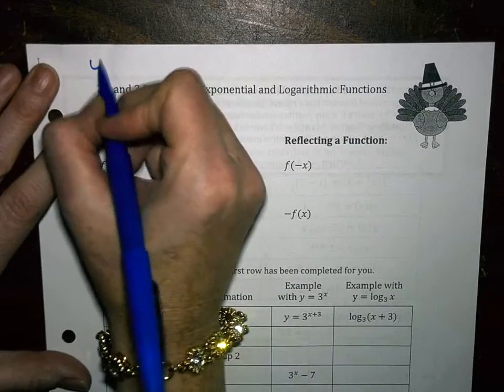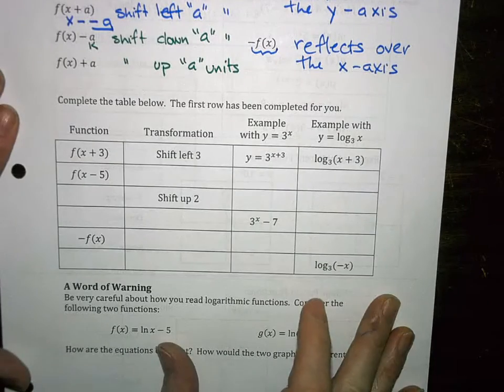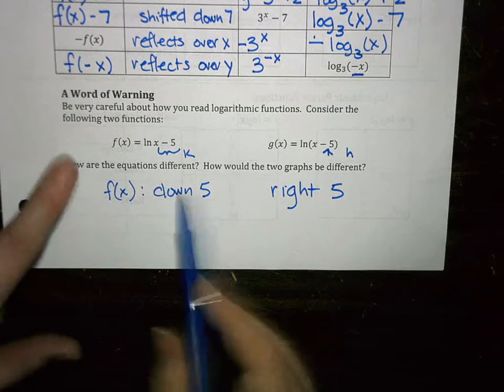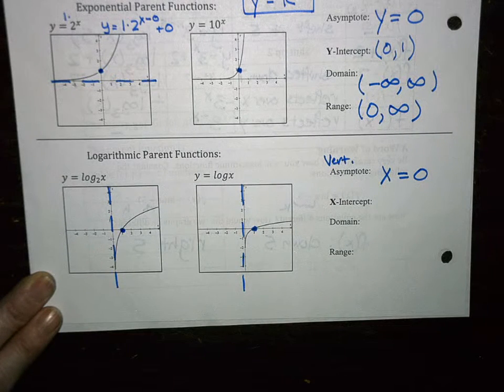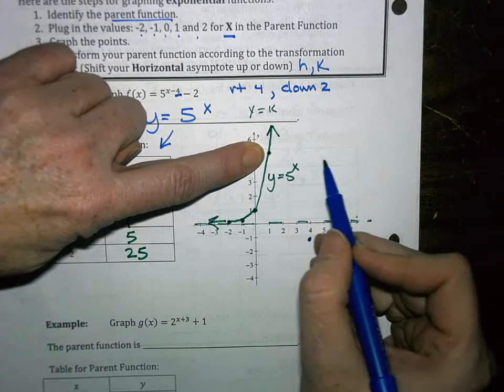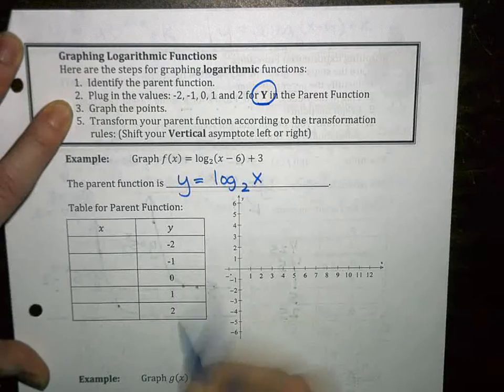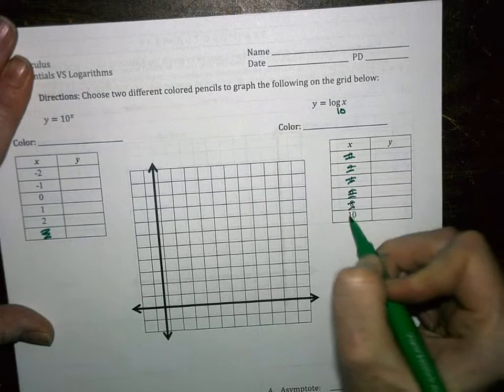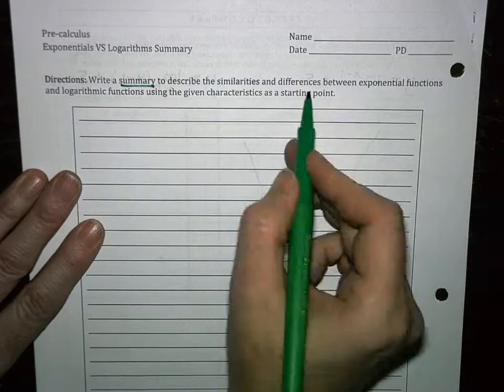Graphing Log and Exponential Functions Day 30